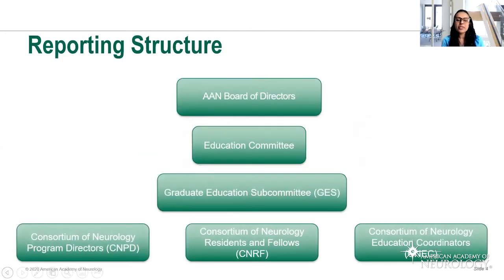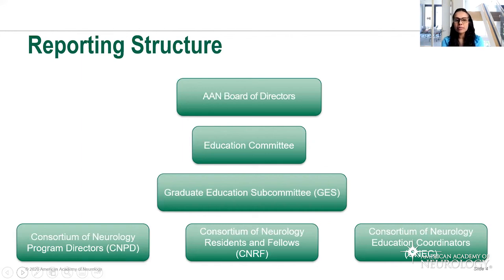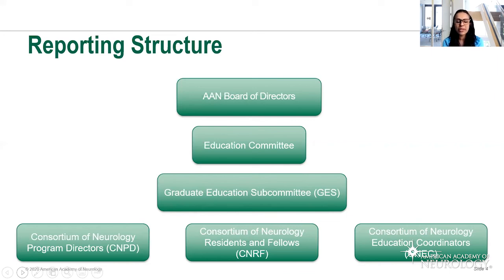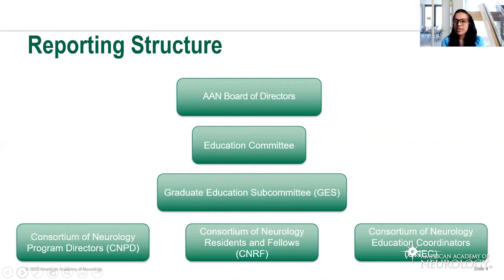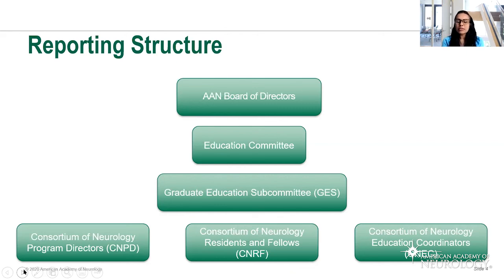Consortium of Neurology Education Coordinators February 2021 Webinar - American Academy of Neurology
The Consortium of Neurology Education Coordinators (CNEC) held their monthly webinar. During this webinar, Peggy A. Nolty, CNEC Chair, presented on "Staying Connected in a Virtual World." Attendees shared their experiences and offered suggestions for the group.

This content is made available for voluntary, informational purposes and does not constitute medical or legal advice. The views and opinions expressed do not necessarily reflect those of the American Academy of Neurology.